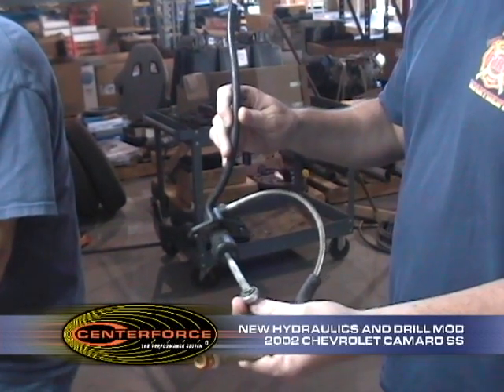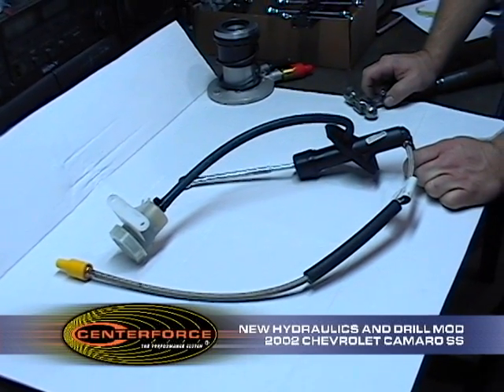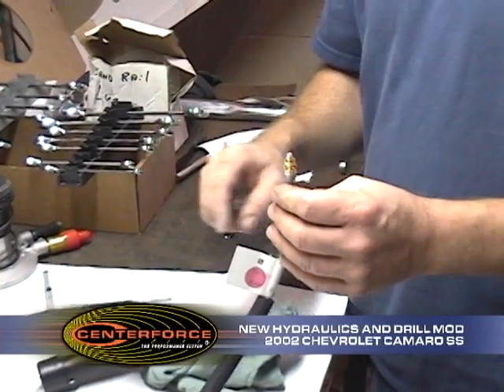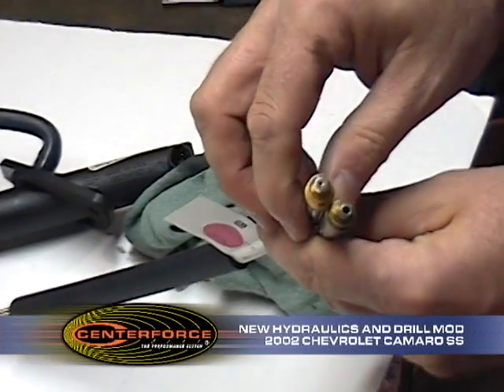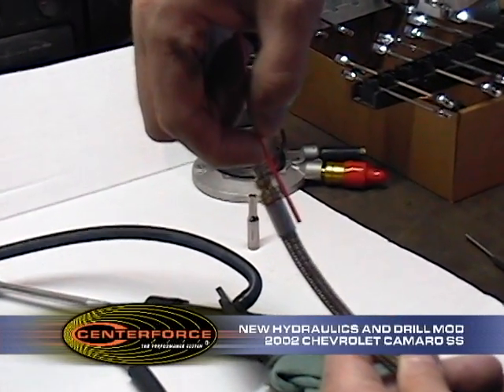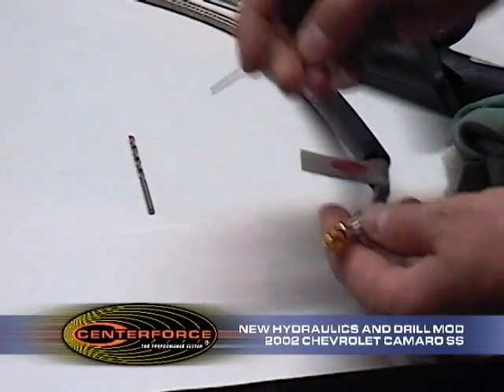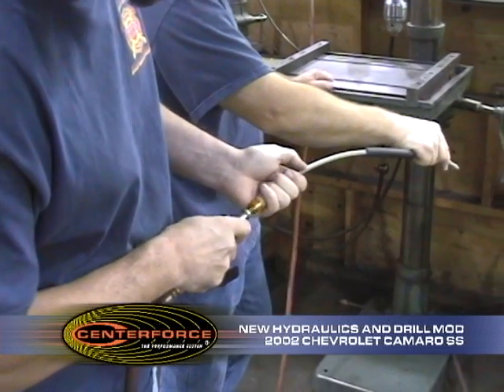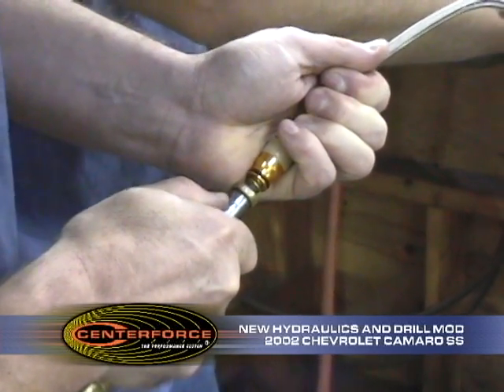Hydraulics Drill Modification for a 2002 Chevrolet Camaro SS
The guys at Centerforce® are replacing the hydraulics in a 2002 Chevrolet Camaro SS with new parts. This is a great time to do the Drill Mod on the new hydraulics to improve the performance. The Drill Mod is available for cars with LS series engines with hydraulic clutch systems. This modification allows for the fluid to travel through the hydraulics with less restriction improving shifting performance.